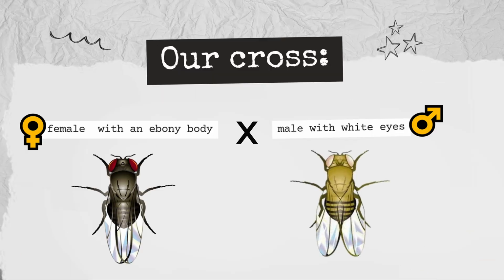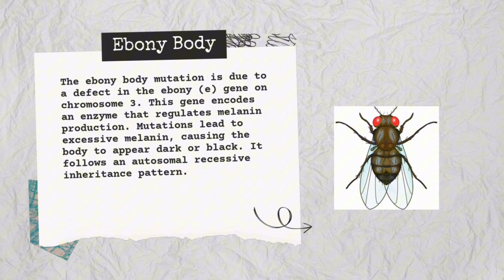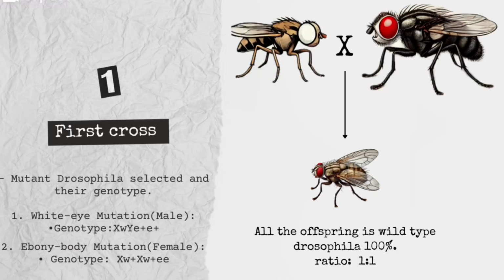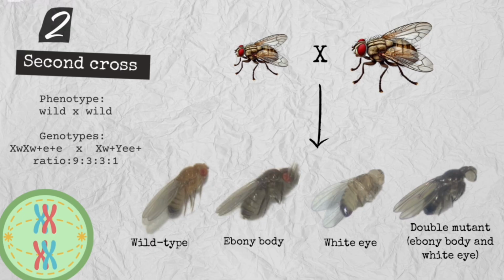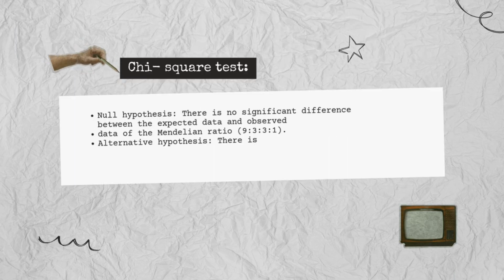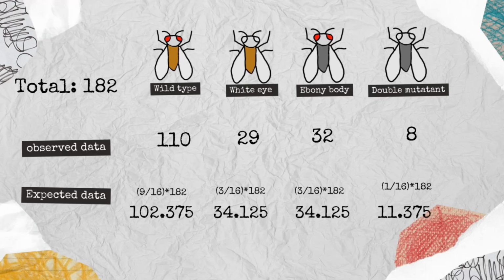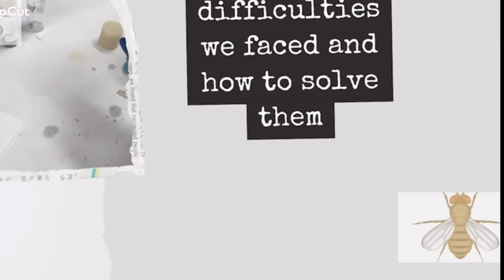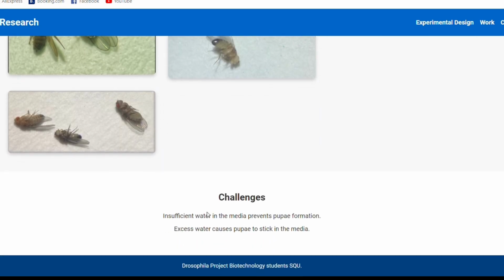Genetics Experiment: White-Eyed Male x Ebony-Body Female | F1 & F2 Phenotypes Explained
Join us as we explore Mendelian genetics through a fascinating cross between a white-eyed male and an ebony-bodied female fruit fly (Drosophila melanogaster). Watch as we analyze the F1 and F2 generations, uncovering the inheritance patterns and phenotypic ratios. This video is perfect for students and enthusiasts eager to understand genetics in action!

References:
Griffiths, A. J. F., Wessler, S. R., Carroll, S. B., & Doebley, J. (2020). Introduction to Genetic Analysis (12th ed.). W. H. Freeman.
Campbell, N. A., & Reece, J. B. (2020). Biology (12th ed.). Pearson Education.
Morgan, T. H. (1910). "Sex-Limited Inheritance in Drosophila." Science, 32(812), 120–122.